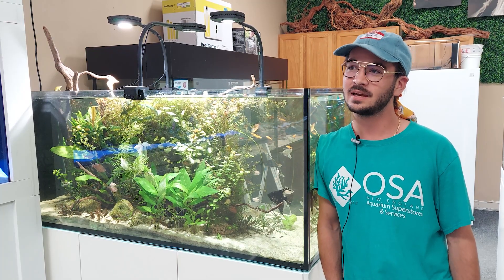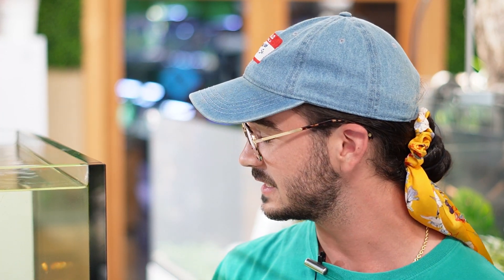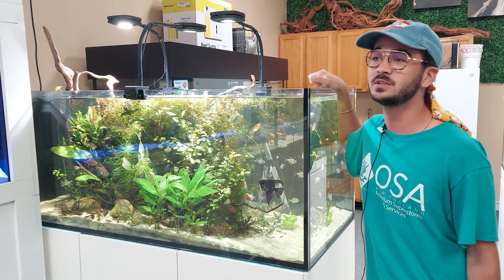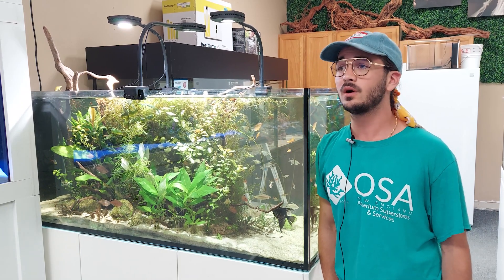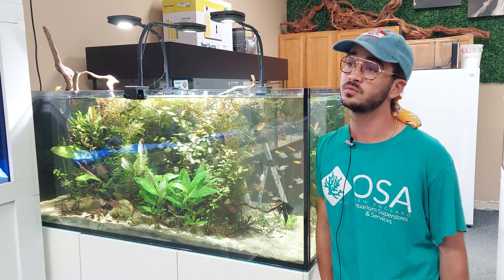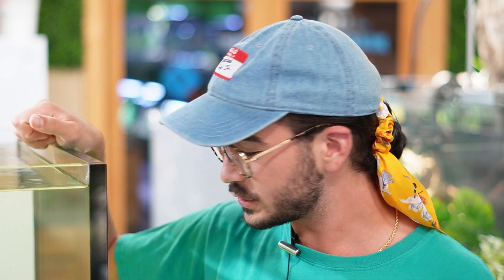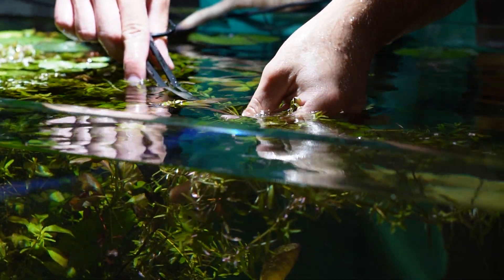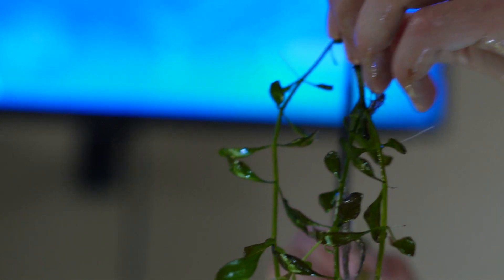HARDSCAPE to CO2 Planted - JULY 2023 UPDATE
Eli gives an update regarding the peninsula on our showfloor, which was recently converted to a CO2 planted tank!